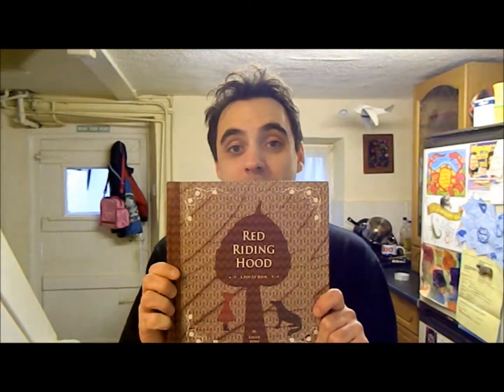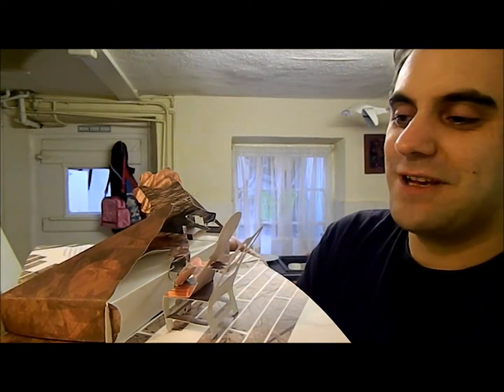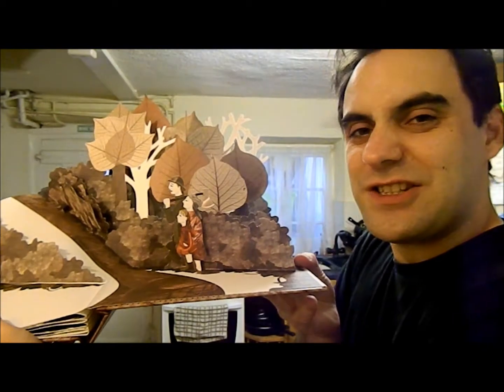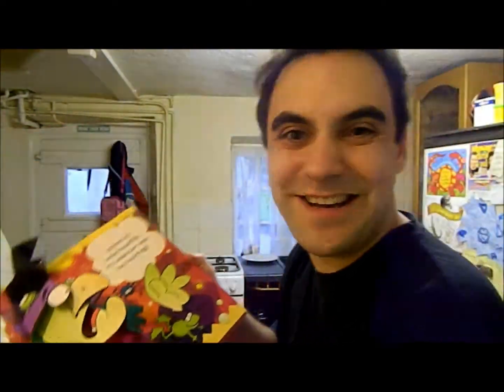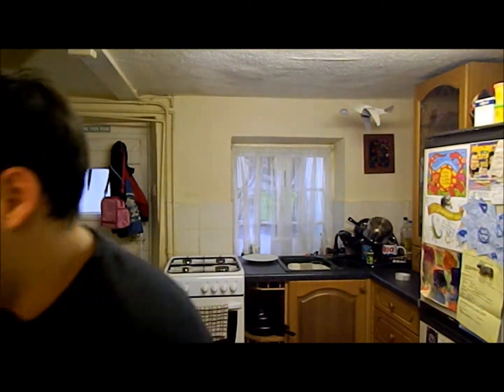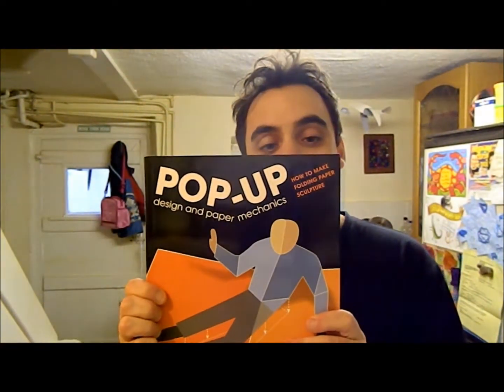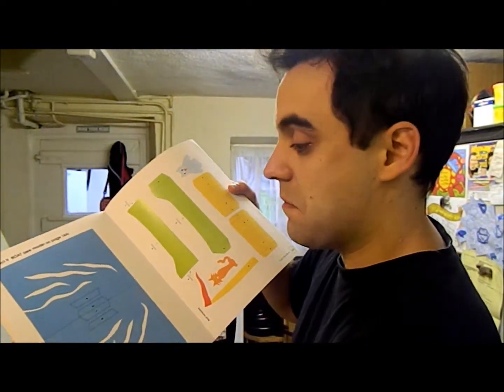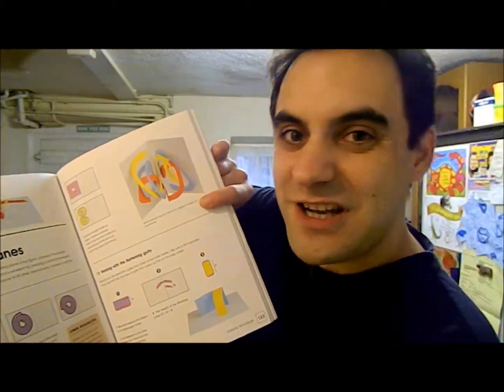Pop-Up Books. Recommendations and a great learning resource.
So I haven't posted anything for a month! Been very busy but today I received a great pop up book through the post and I had to share it with you guys.
I really like pop up books and I'm slightly worried that due to everything going digital that we may see the end of such a great art form.
So yeah, in this video I show you a few pop up books and a really good book to get you started if you're interested in making your own. Cheers!

Richard Hawkes did the paper engineering for Snappy little Spooks.

You can see more detailed images of Louise Rowe's book here.

Very good it is too! Gallery's and tutorials galore so go, create, make and Enjoy!